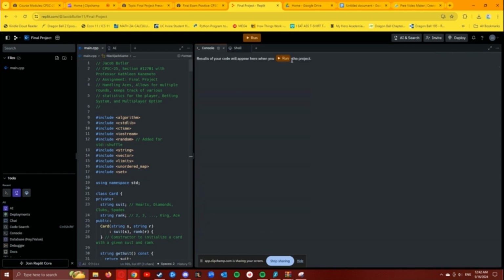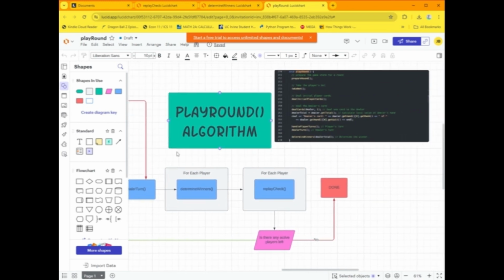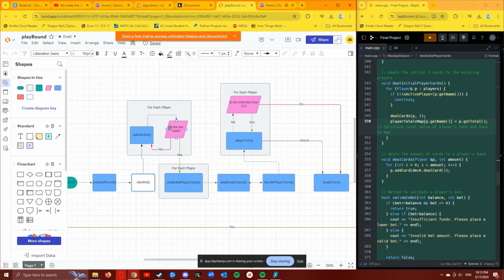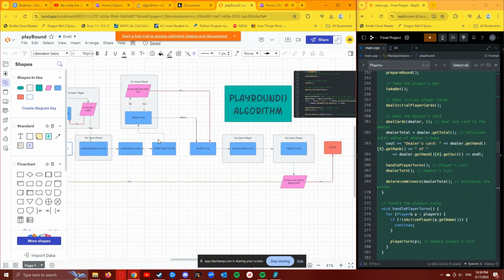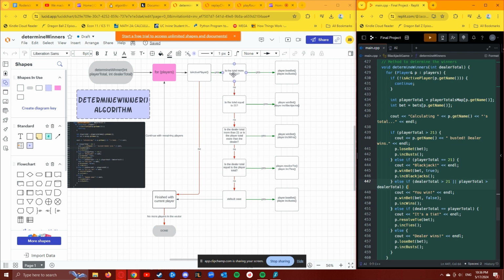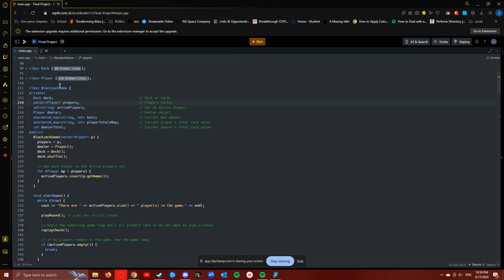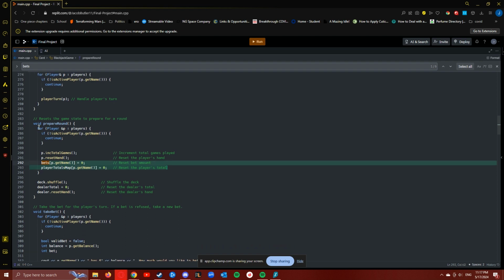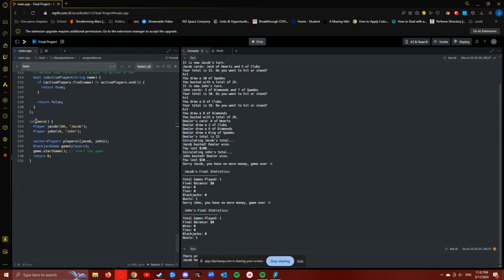Blackjack Final Project Presentation